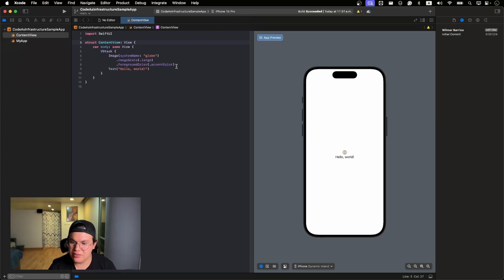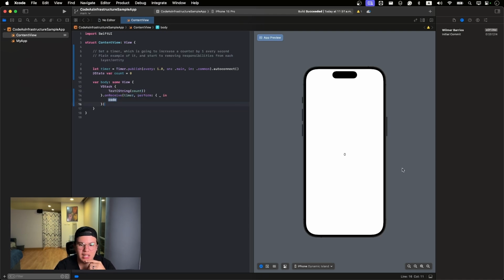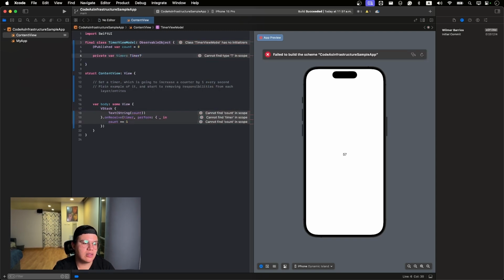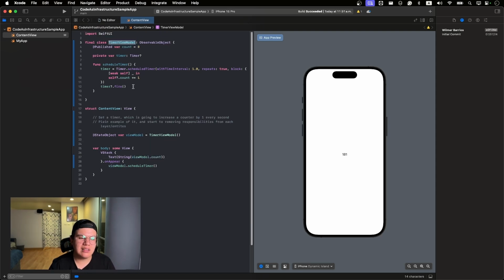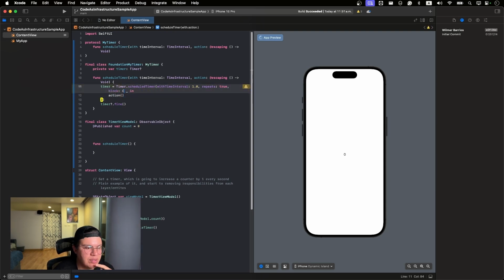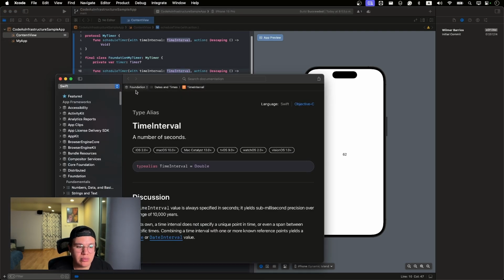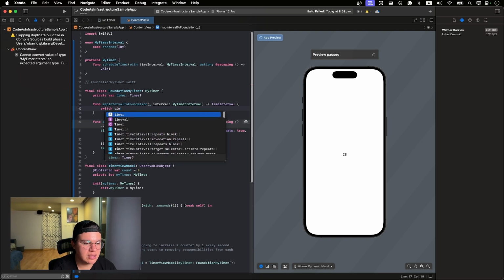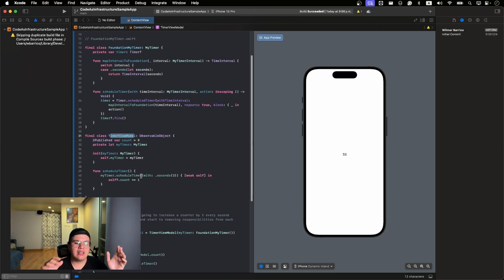Identify responsibilities in your code!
In this video I want to share some thoughts personal experience around identifying responsibilities on your code, decoupling those in to multiple layers, and discuss the surrounding benefits, please share your thoughts or how you do it, we all really appreciate it (: